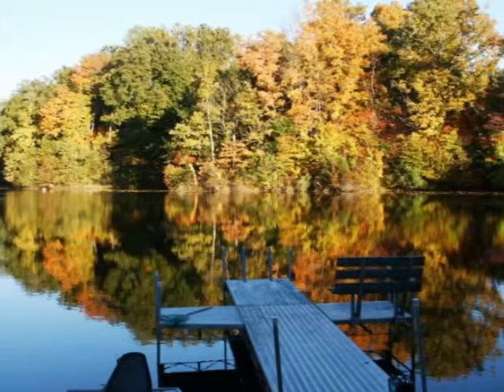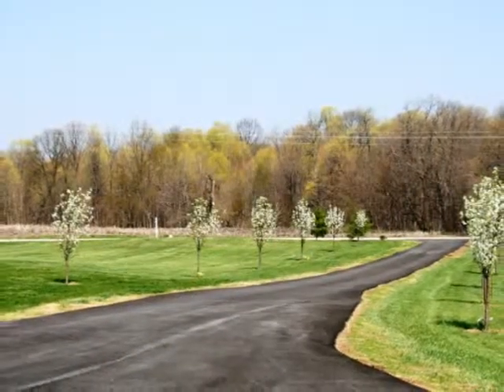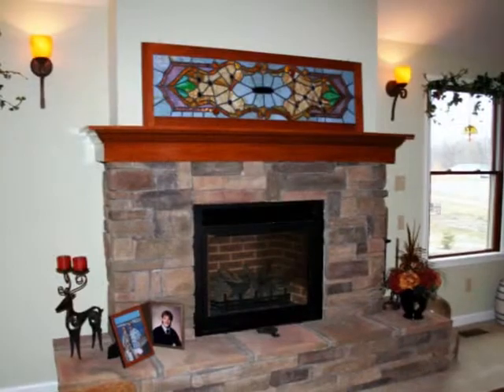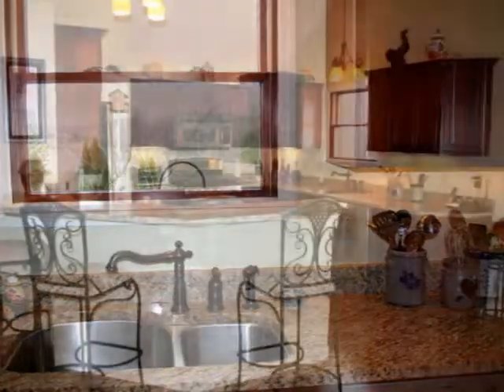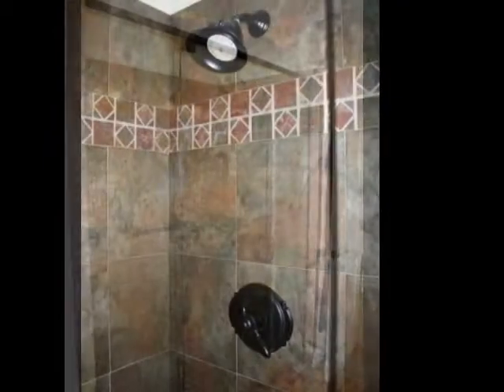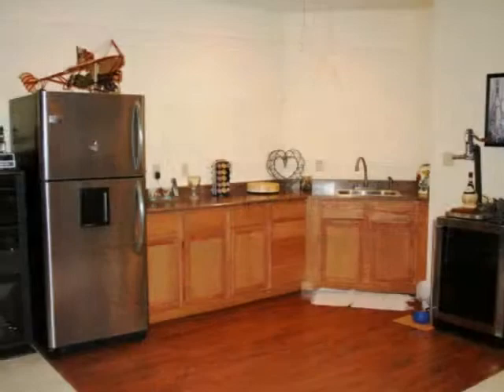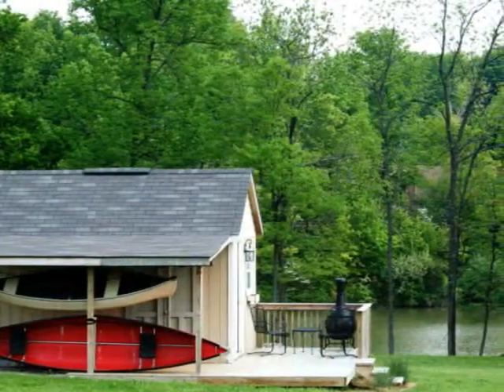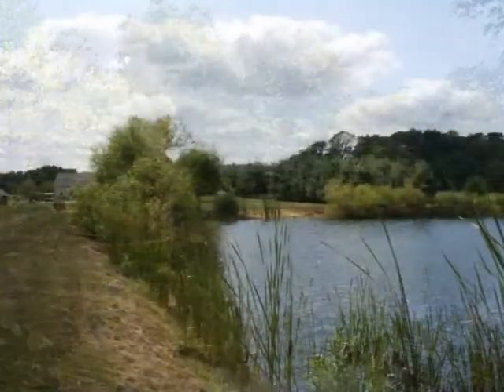Lake Front Home in Johnson County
Beautiful Country Setting on 4 lakefront acres